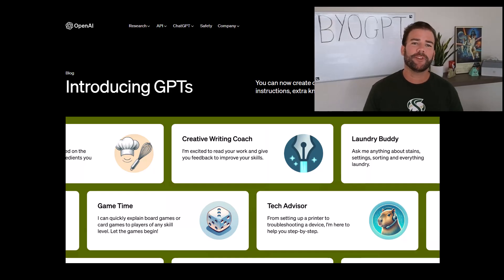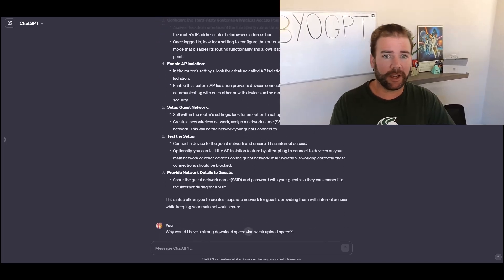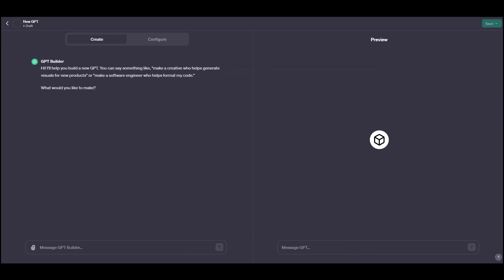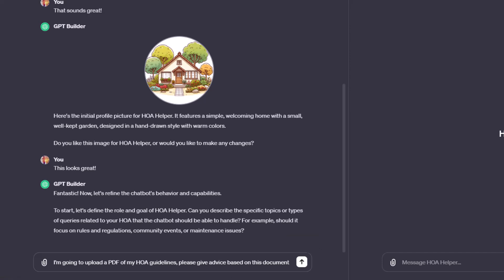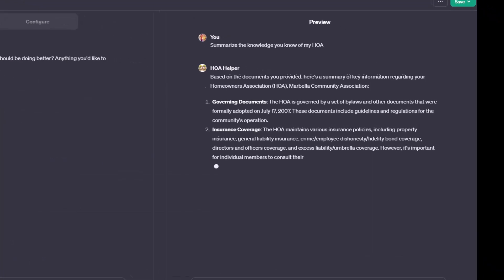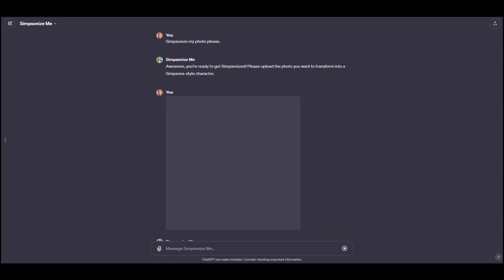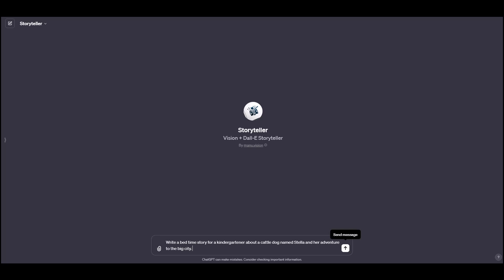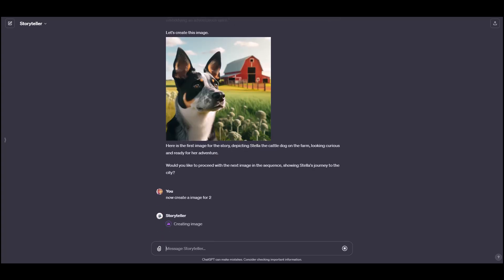How to create your own GPTs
GPTs are a new tool for anyone to make a customized version of ChatGPT that can assist them in their everyday life, with specific tasks, at work, or at home—and then let others use that creation too. For example, GPTs can help you understand the rules of any board game, help tutor your kids math, or create stickers.

In this video, I explain why you should be excited about GPTs, how to create your own in minutes, and my favorite user created GPTs.
Time Codes
00:00 Intro
00:26 What are GPTs
01:15 GPT Example
03:03 How to Create a GPT
03:52 Intent
04:44 PDF Upload Prompt
05:47 Summarize Prompt
07:34 Top 3 GPTs
07:42 Simpsonize Me
08:26 TAXGPT
09:10 Storyteller
11:20 Thank you for watching